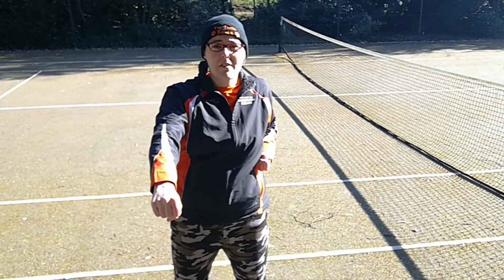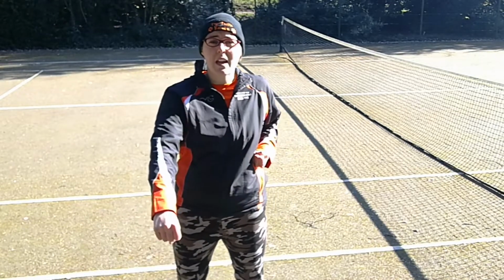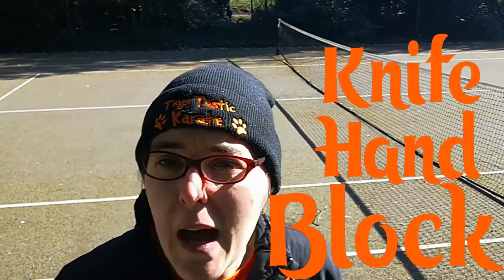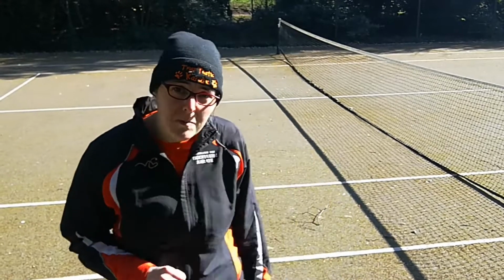Episode 1 | The Fold Factor | Corona Crazy Classes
Welcome to the new series during the Coronavirus outbreak where all classes are done on here.

Every video will have a competition with different prizes each time